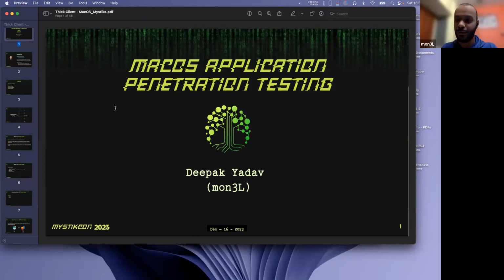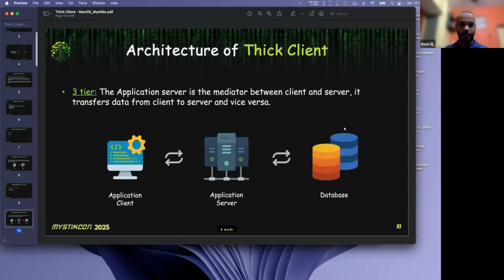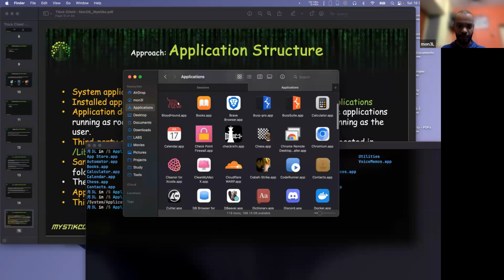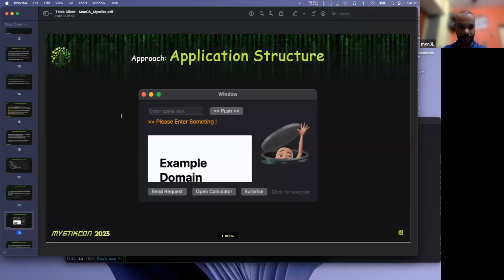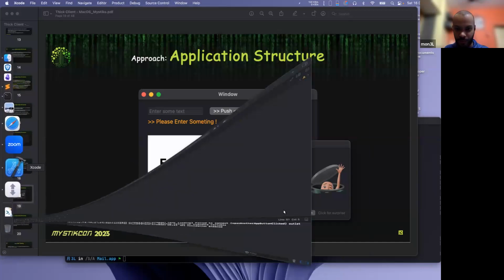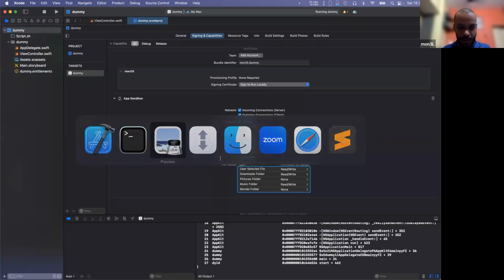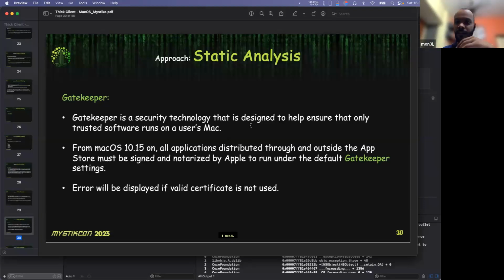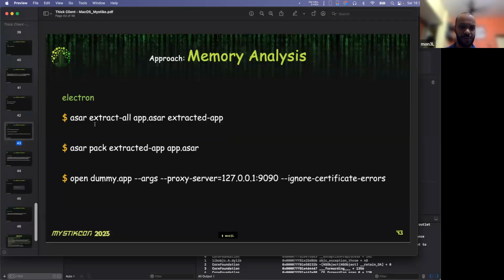MacOS application penetration testing